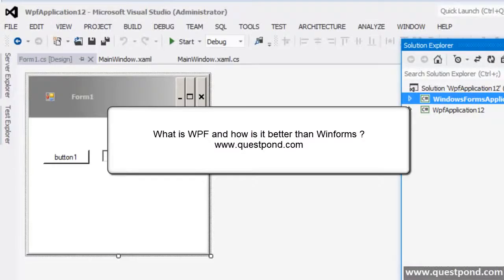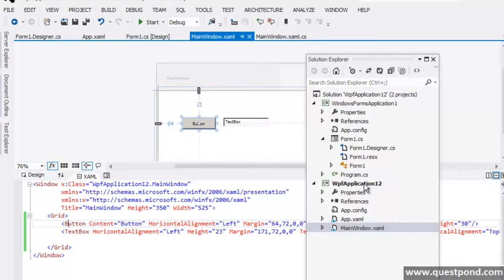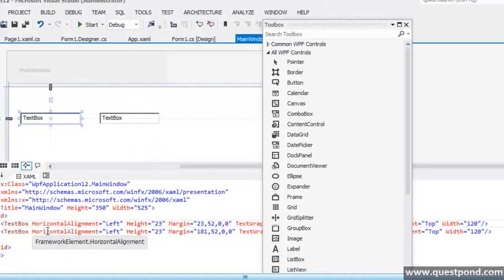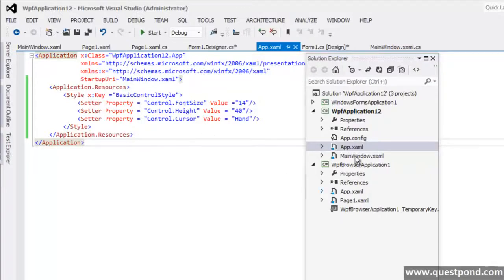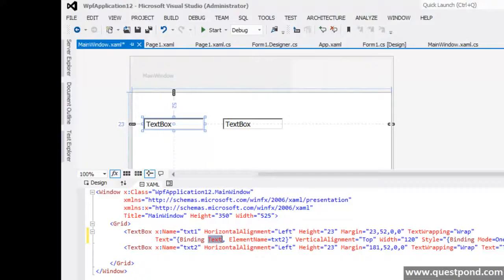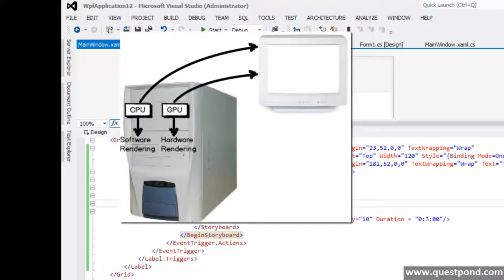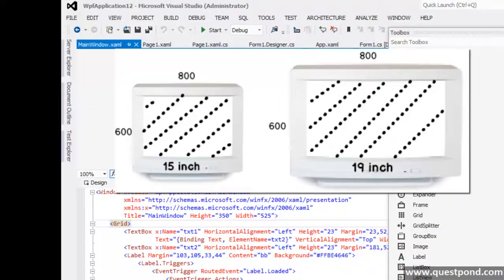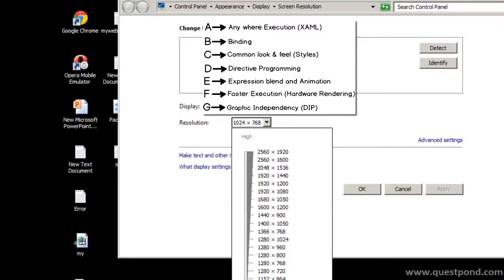Why WPF and compare WPF with Winforms WPF Interview question with answers 2